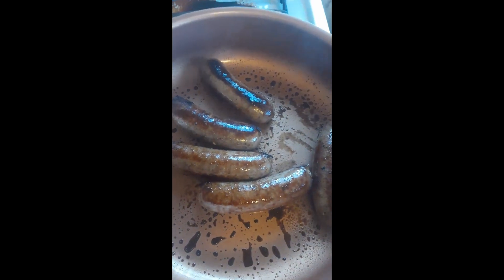Master The Art Of Cooking Johnsonville Bacon Cheddar Brats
Dive into the culinary world with our 'Ultimate Guide: Cook Johnsonville Bacon Cheddar Brats Like a Pro!'. Whether you're a seasoned cook or trying something new, this easy-to-follow, step-by-step cooking tutorial will guide you through the process of making tantalizing Johnsonville Bacon Cheddar Brats right in your kitchen.

Loaded with bacon and cheddar, these brats burst with flavor and are sure to impress your friends and family at your next cookout or family dinner.

Remember, cooking is an art, and each one of you is an artist! Let's create a delicious masterpiece together. Happy cooking!

Ingredients
1 lb. Boneless skinless chicken breasts, cut into bite-size pieces.
2 cups water.

Directions
1)Cook and stir 1 lb. chicken breast pieces in large nonstick skillet until done.
2) Add 2 cups water, Pasta and seasoning; stir. Bring to boil. Reduce heat. Cover; simmer 10 to 12 min. or until most of the water is gone, stirring frequently.
3) Remove from heat. Stir in Velveeta cheese sauce. Sprinkle with bacon.

 Nutritional Facts
5 servings per container
Serving Size
2.5oz (70g/ about 1/5 package) (makes about 1 cup)

Calories 220
Total Fat 7g
Saturated Fat2g
Trans Fat0g
Cholesterol 60.00mg
Sodium 800mg

Let me know if you would like some more!

Transcript
Are you wanting some Bacon Cheddar Brats? They are really easy to do on the stove let's make some shall we. We are gonna need a very few ingredients
We are going to need Bacon Cheddar Brats, half a cup of water, some cooking spray.
So what we are going to do is preheat this pan to medium high heat and then spray it with cooking spray, We will then take our brats and put them in the pan. They give a nice sizzle here. Now we will cook them for 5 minutes, rotating them so they cook on all sides. After we have browned them on all sides we will add our half a cup of water, put a lid over it and turn this down to medium low heat so the water can cook. This will take about 12 minutes. After 5 I mean 12 minutes your brats will be fully cooked and come out looking like this and be yummy in the tummy, I hope this helps, if you could leave a like and a comment it will help alot.I hope you enjoy your brats and have a great night.